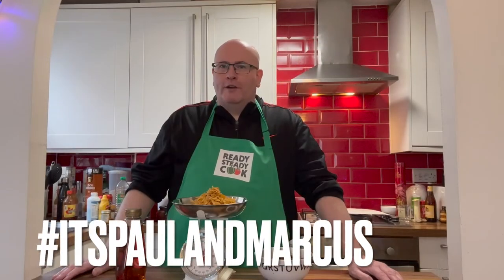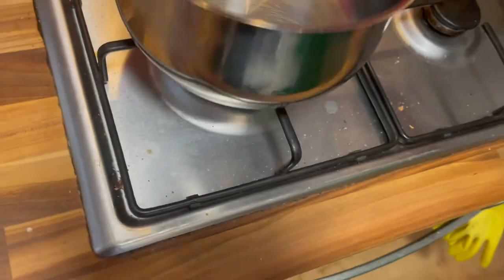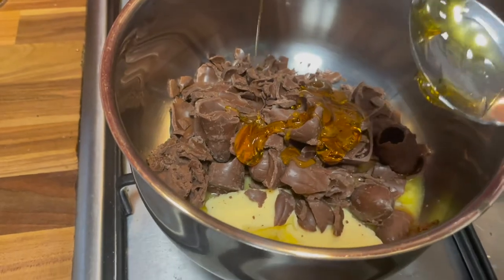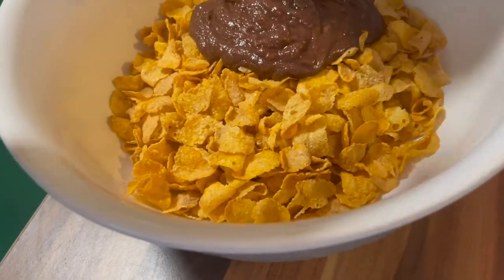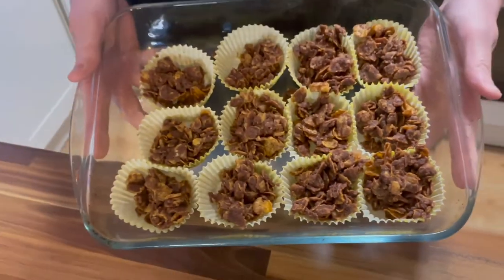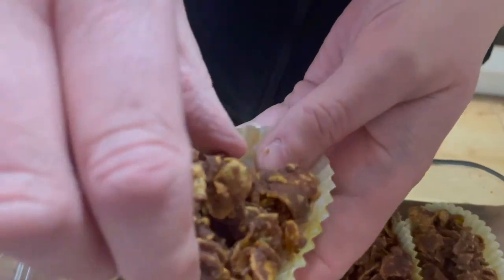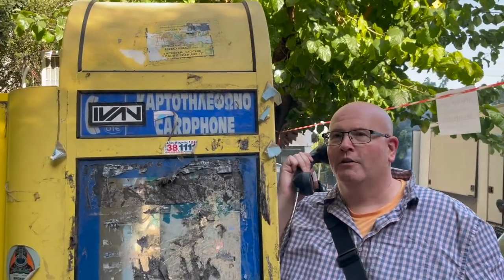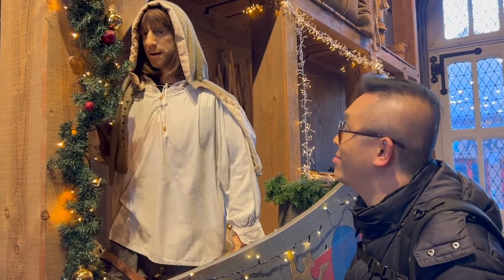Chocolate corn flake tray bakes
Marcus turns to a home favourite from Northern Ireland and makes his chocolate corn flake tray bakes.